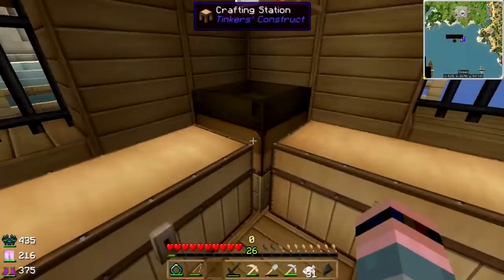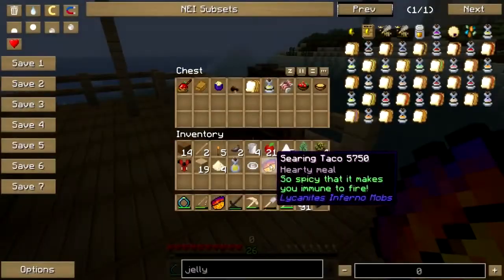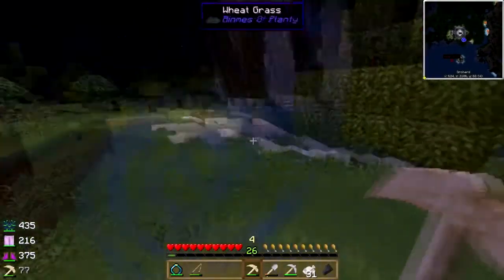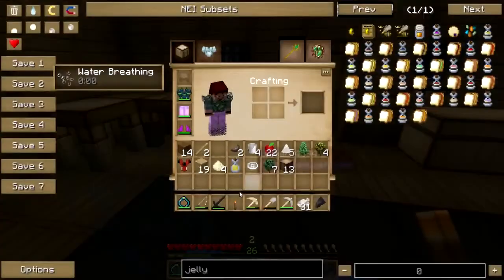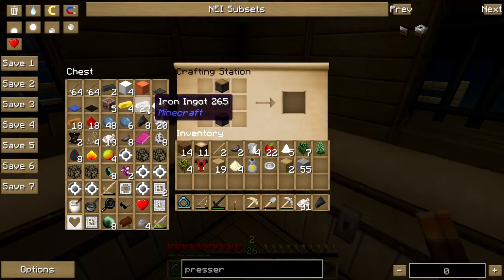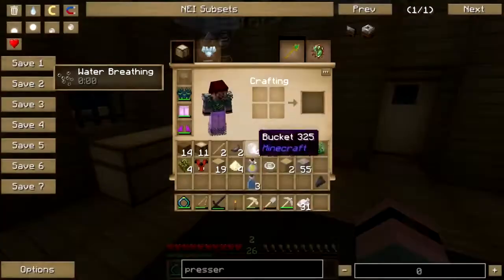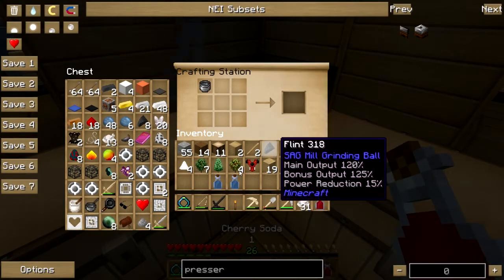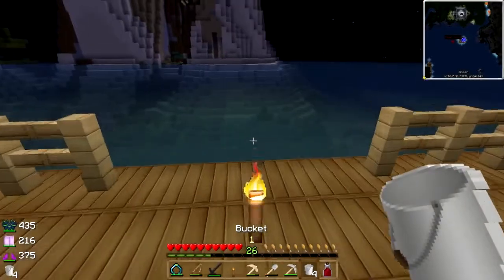Karma Culinary Quest Pt. 10: Soda Fountain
Don't have or want a G+ account? Still want to comment? Go here!

First, I make some ridiculously spicy fish tacos and can't resist trying one out. Then I take some stuff to the museum while an Angel Creeper observes. Finally, I make a presser, carbonate some water, and make an assortment of fizzy beverages.

The Karma modpack was created by ChaosChunk, Drock1994, and Lidar1437 and is available on the ATLauncher